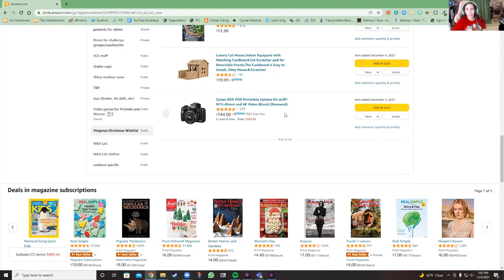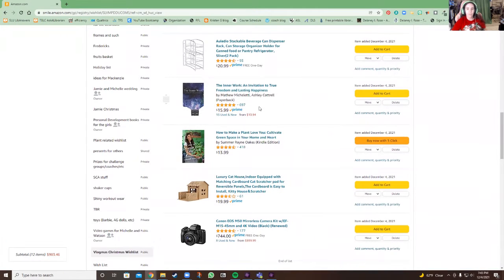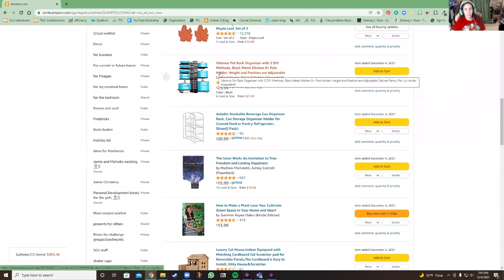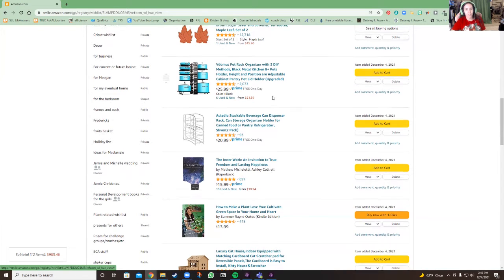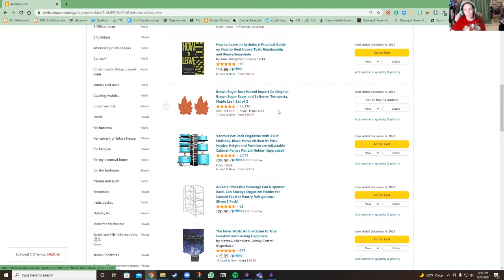Christmas Wishlist - Vlogmas 2021 Day 5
Welcome to Vlogmas 2021 Day 5! Christmas Wishlist!

Check out this video where I go through an Amazon wishlist for Christmas. I forgot that last year I did my wishlist mostly of big things that only magic could make happen. So this isn't as grand. Last Year's video

In this video I share my screen recording through zoom of a wishlist on Amazon that I titled Vlogmas Christmas Wishlist. If you're interested in any of the items here is the If you have any suggestions of similar things maybe through a small business owner, please let me know! Also, please share some things from your wishlist below! I'd love to get to know you better!😀 Are you doing Vlogmas this year? Drop your link in the comments and I'll try to watch as many of you as I can! Anything you're hoping I do during Vlogmas? Let me know! I love video ideas!

Here are some of my favorite YouTubers who are participating in Vlogmas this year!

I'm an academic librarian, a Beachbody fitness coach, a budding organizer, a catmom, and so much more! I love sharing my projects and life with you and hope you enjoy it too! I have a fantastic fiancée named Jamie and together we have 7 cats, Sayuri (13), Frick (13), Frack (13), Kaylee (6), Adam (4), Aurora (4), and Ravioli (Ravi for short) (2 months). I struggle with Fibromyalgia, Depression, Anxiety, Insomnia, occasional OCD, PTSD, and I am probably forgetting something! I use a combination of medication, talk therapy, and things such as percussion guns, lower back support, heating pads, and more to manage my chronic conditions.

My gear:
Tripod: amzn.to/3cMjvZ9
Ring Light: amzn.to/3q4qQZp
Lapel Mic (used occasionally): amzn.to/2TzsaY8

Use Tube Buddy for SEO optimization and more on your YouTube videos!

Nutritious Shake: (I currently drink the strawberry whey and the vegan cookies and creamy)